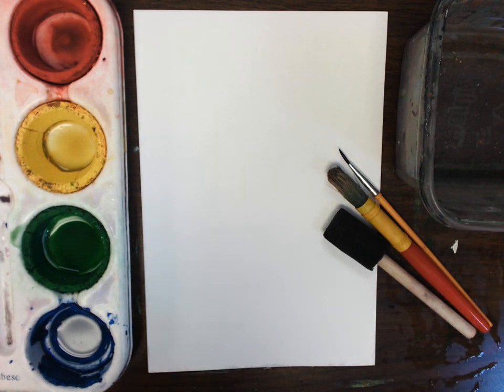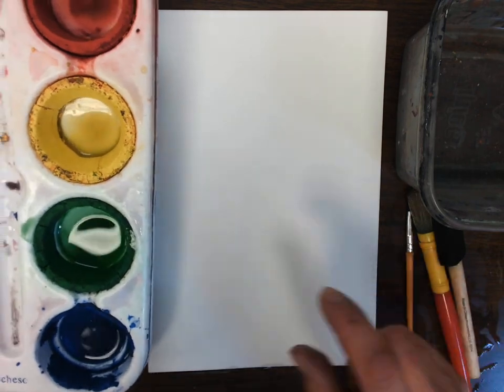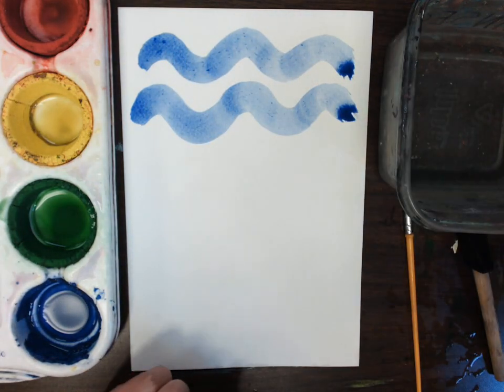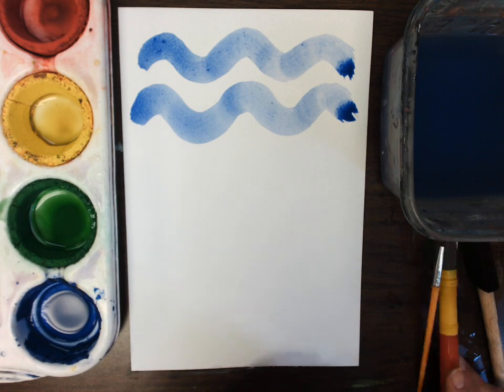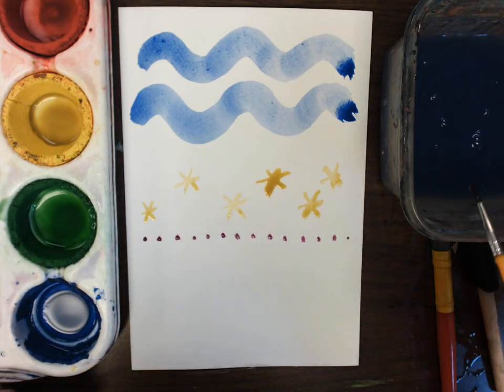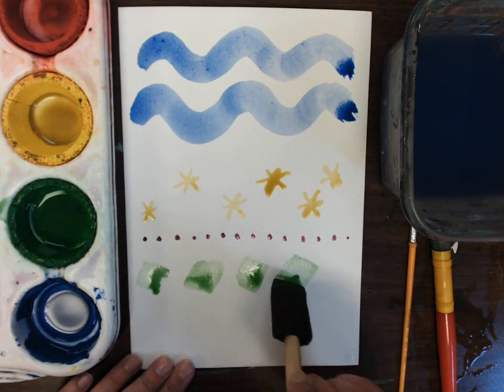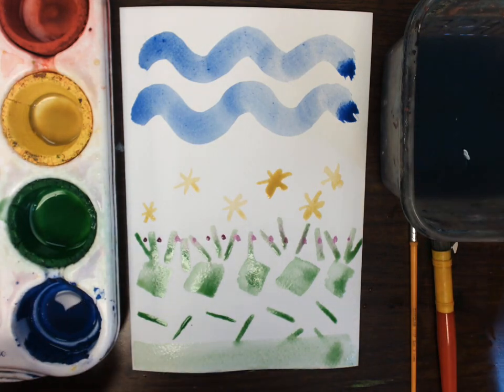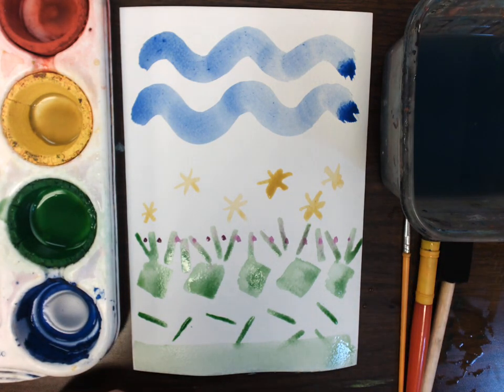Painting Experimentation with Tempera Cakes for Lower Elementary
Painting experimentation with tempera cakes for lower elementary art, inspired by a nature walk, kid friendly